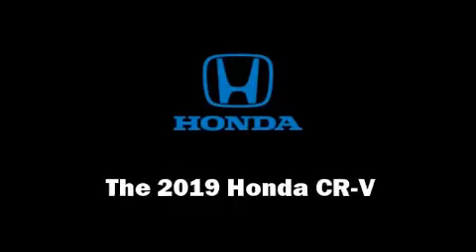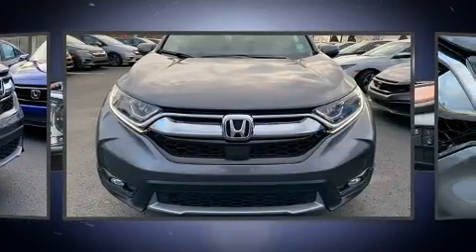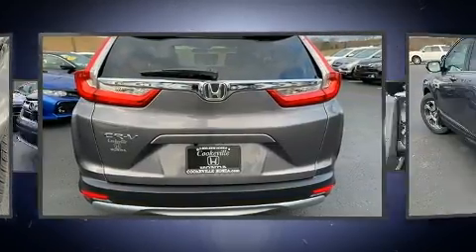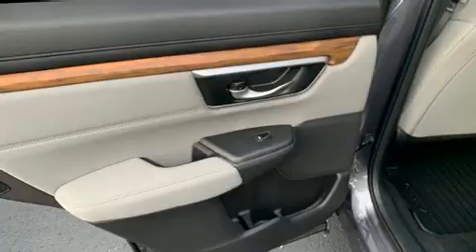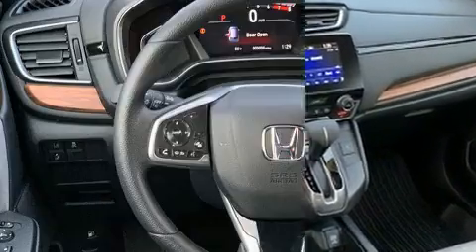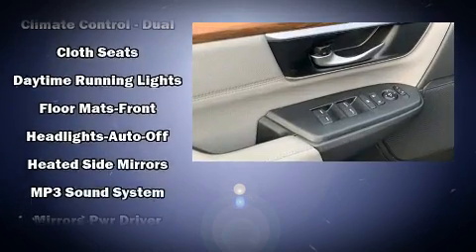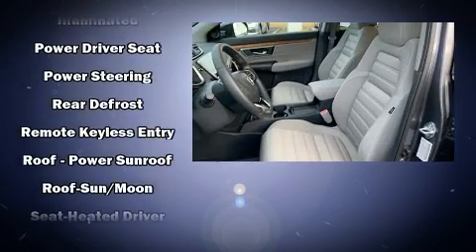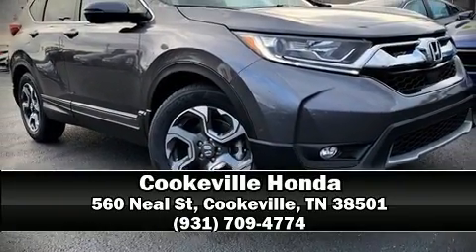2019 Honda CR-V EX in Cookeville, TN 38501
Cookeville Honda
560 Neal St

Take command of the road in the 2019 Honda CR-V. Under the hood you'll find a 4 cylinder engine with more than 170 horsepower, and for added security, dynamic Stability Control supplements the drivetrain. Turbocharger technology provides forced air induction, enhancing performance while preserving fuel economy. All of the premium features expected of a Honda are offered, including: 1-touch window functionality, a tachometer, a blind spot monitoring system, an outside temperature display, fully automatic headlights, power windows, and a split folding rear seat. For drivers who enjoy the natural environment, a power moon roof allows an infusion of fresh air. Audio features include an AM/FM radio, steering wheel mounted audio controls, and 6 well positioned speakers. Honda ensures the safety and security of its passengers with equipment such as: dual front impact airbags, head curtain airbags, traction control, brake assist, ignition disabling, and 4 wheel disc brakes with ABS. Adaptive cruise control maintains a pre set distance behind the car ahead of you, simplifying highway driving and enhancing safety. We have the vehicle you've been searching for at a price you can afford. Please don't hesitate to give us a call.